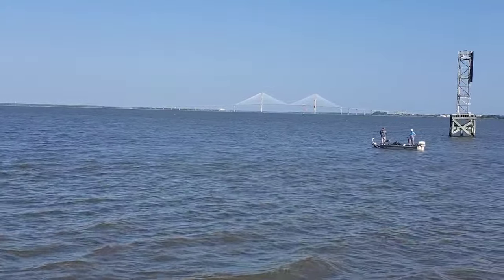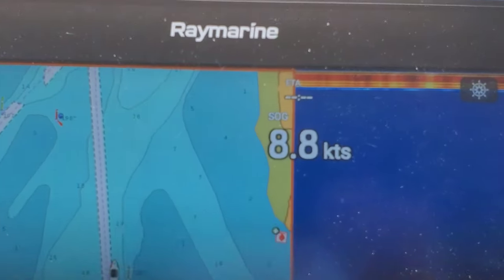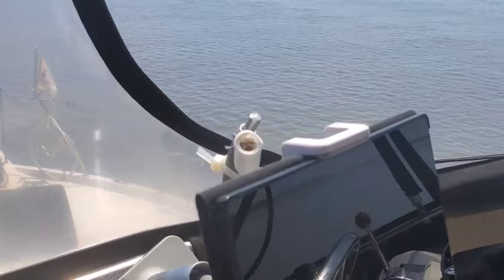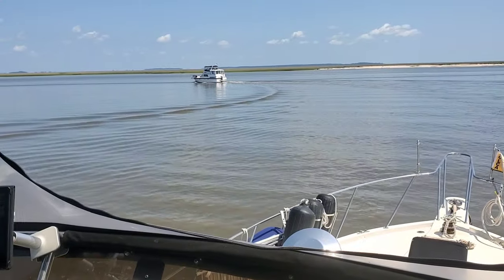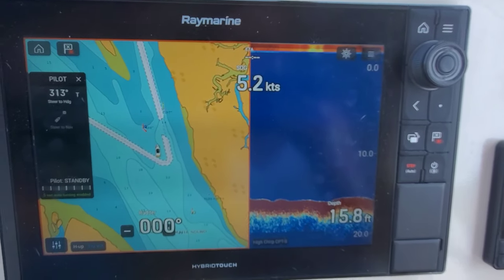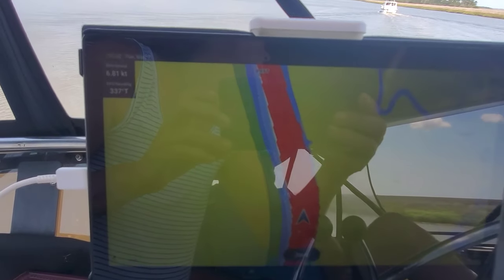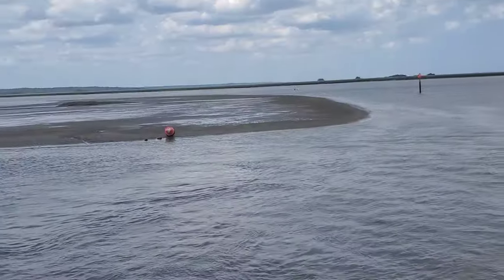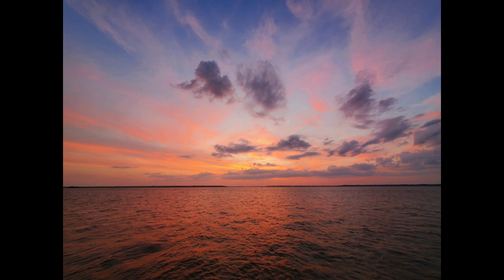EP 6: Jekyll Island, GA to Sapelo Island, GA - 45' Californian Yacht named Agapé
Traveling 45 foot Californian Trawler up the ICW north in Georgia from Jekyll Islabd to Sapelo Island. Traveled through shallow Little Mud River along the way.